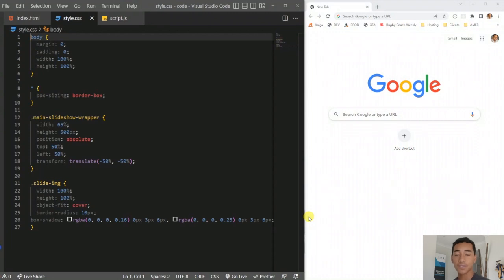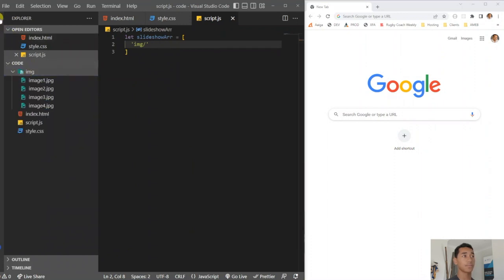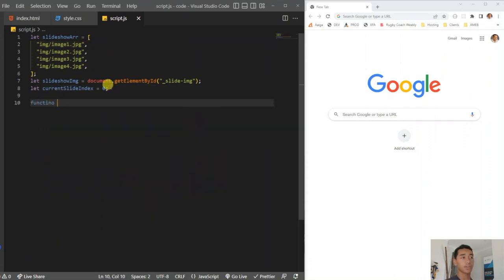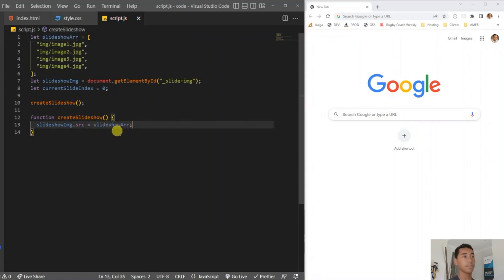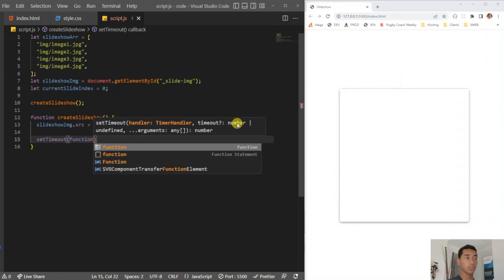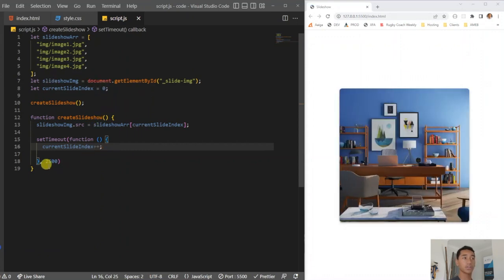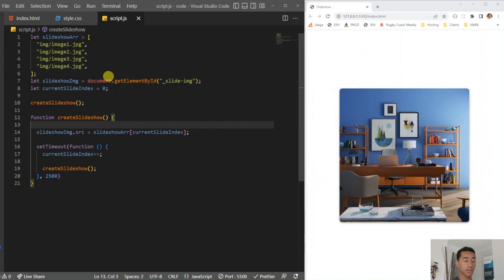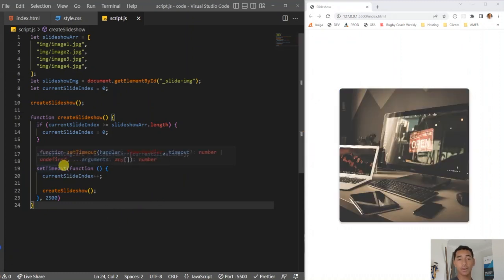Creating an automatic slideshow - HTML, CSS and Javascript